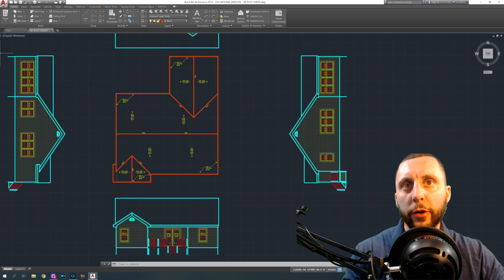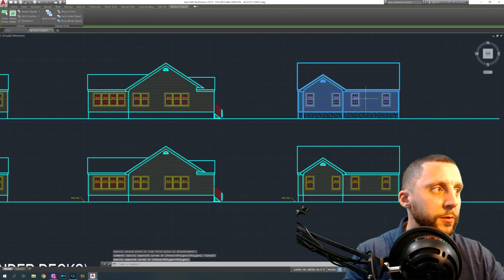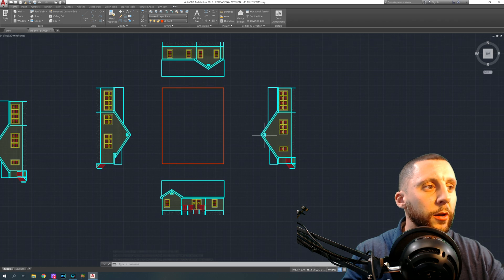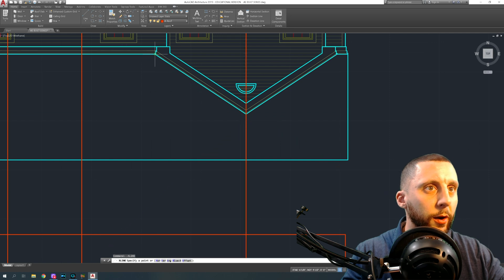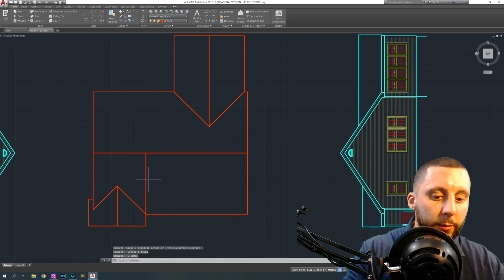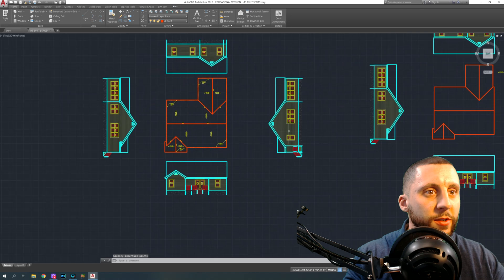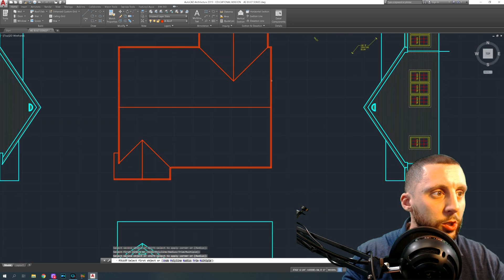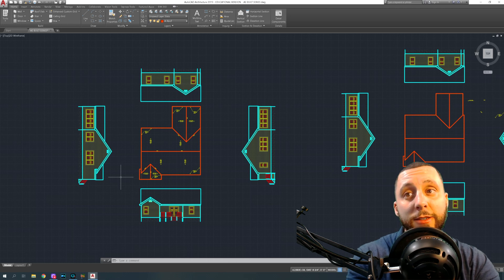AUTOCAD ARCHITECTURE 2019/20/21/22 - HOW TO FULL SET OF AS BUILT PART 11 OF 11!